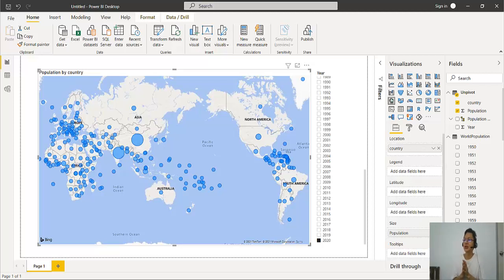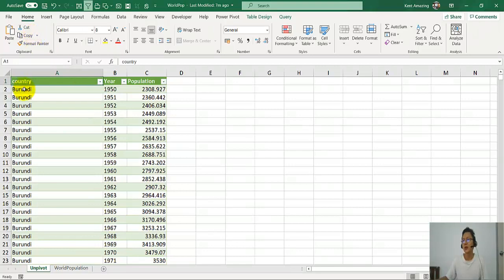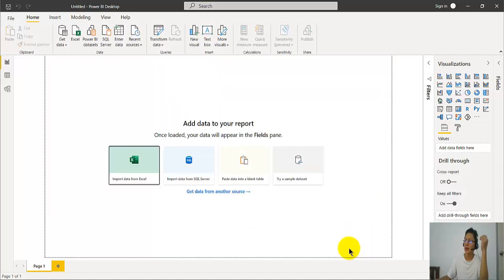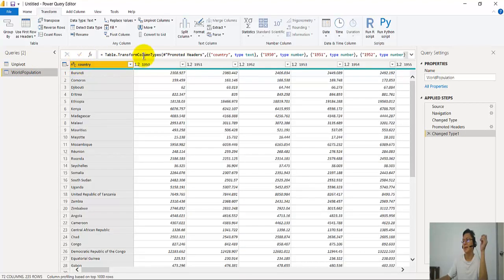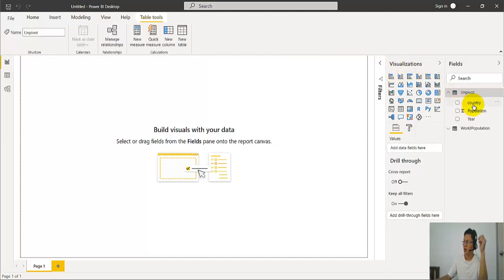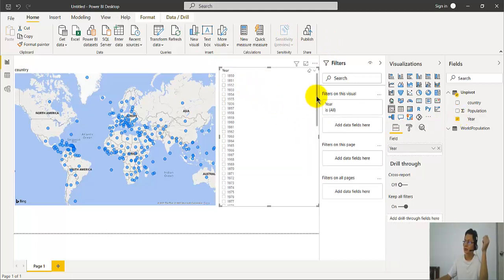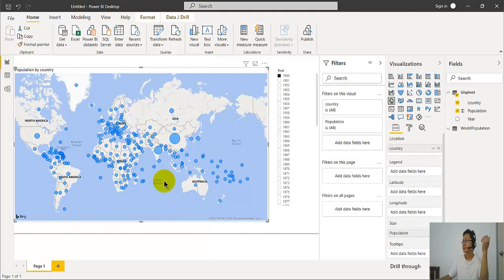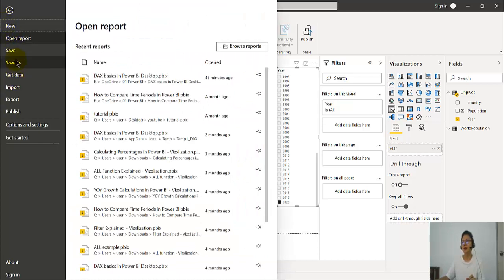Power BI Loading data into Power BI and Transform data using Powerquery